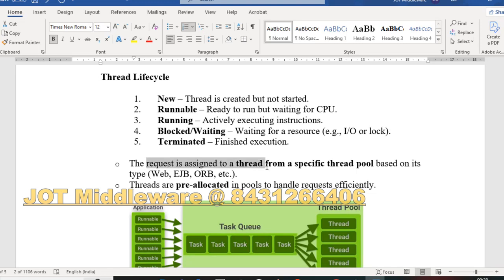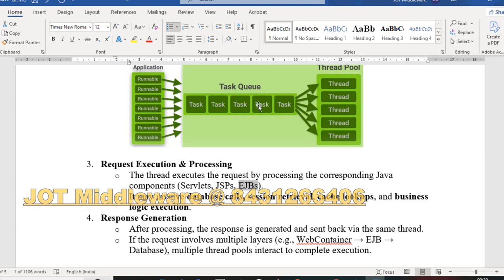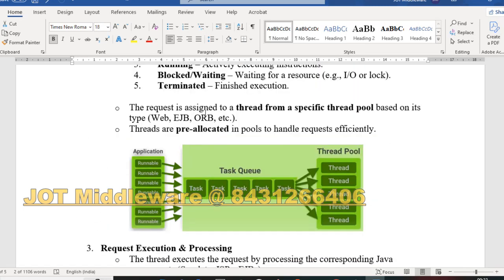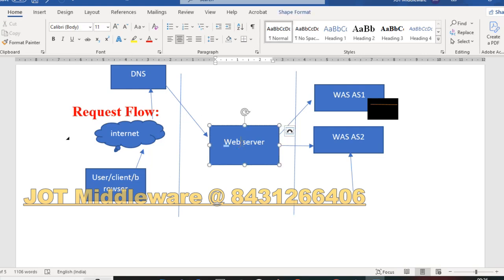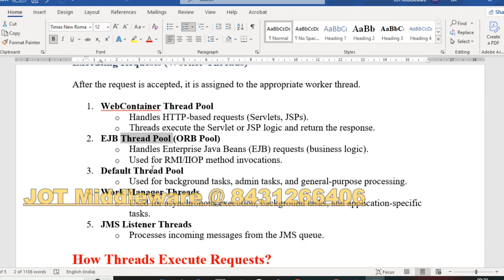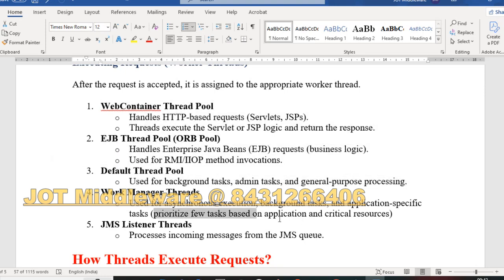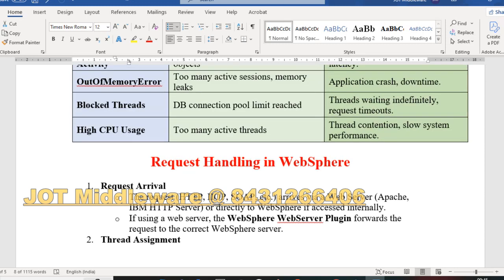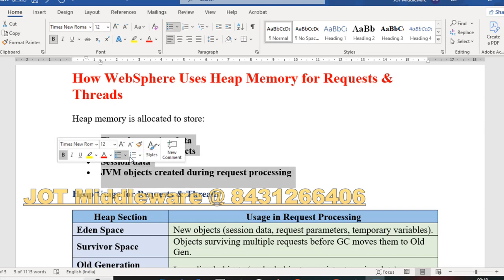WebSphere L3 - Various Thread Pools, Allocation, Execution, Reusability, Memory - Performance Tuning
Which Threads Accept and Execute Requests?
Executing Requests (Worker Threads) - Various Thread Pools
How Threads Execute Requests?
How WebSphere Uses Heap Memory for Requests & Threads